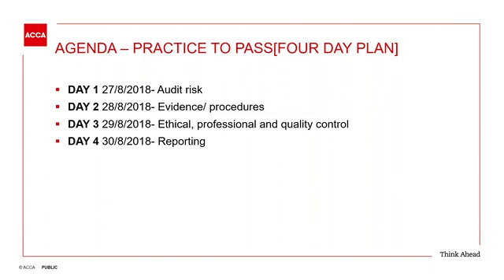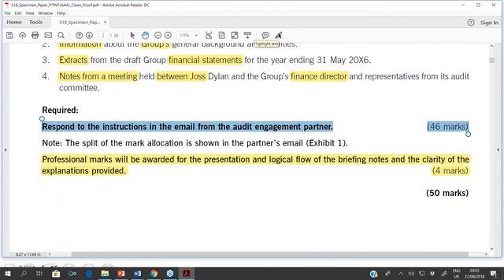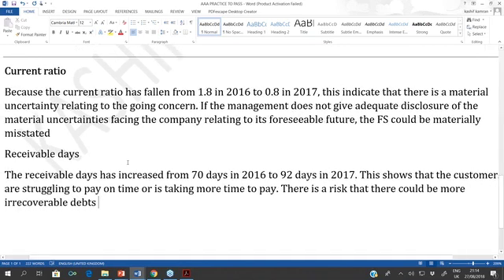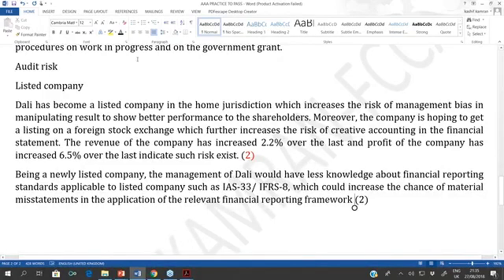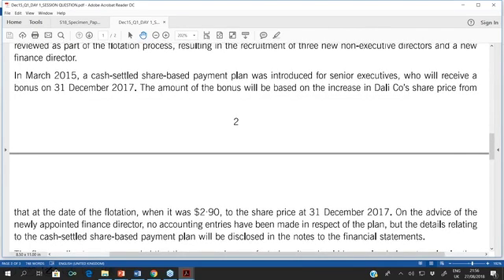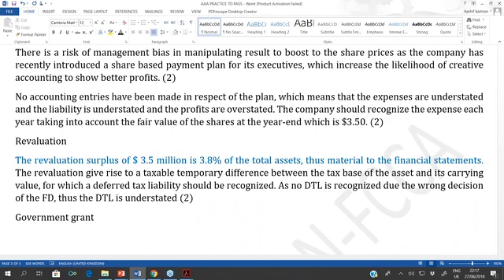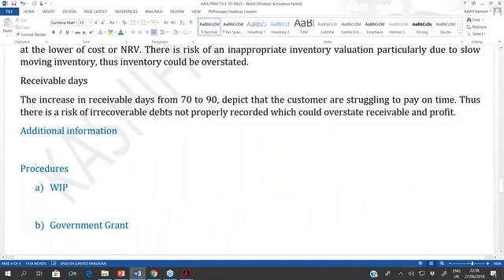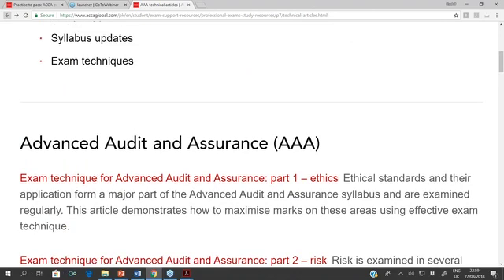ACCA Exam Approach Webinars September 2018 Kashif Kamran Advanced Audit and Assurance AAA Day 01